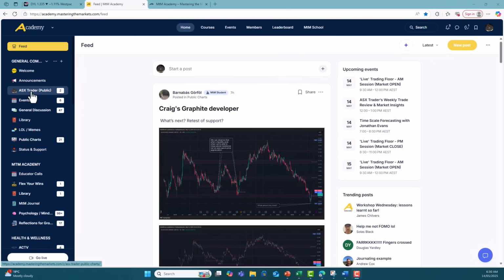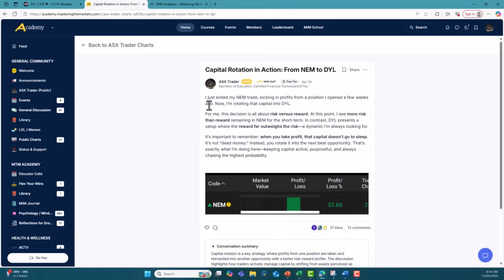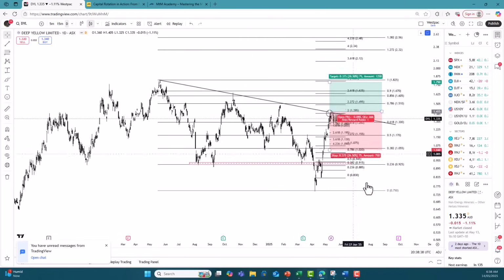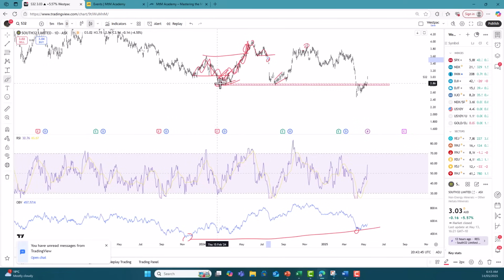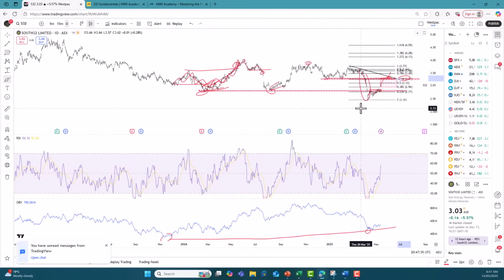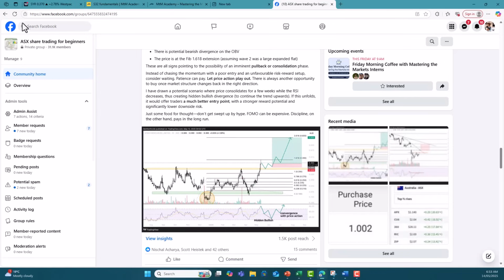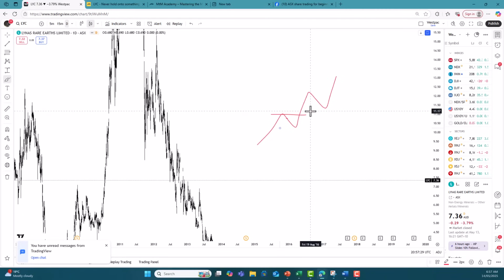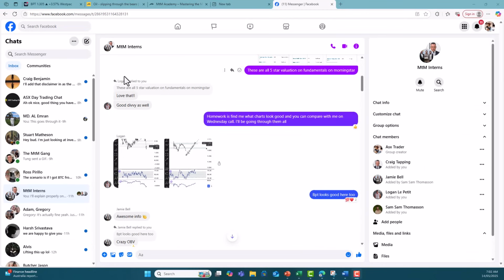Weekly ASX Trades - 14th May2025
Markets don’t always play fair, and sometimes even the best setups don’t go as planned. In this week’s breakdown, I cover key trades, market trends, and how to adjust when price action moves against you.

🔍 Inside This Episode:
✅ My top trades of the week – wins, losses & key lessons
✅ Why the market can move against you despite solid analysis
✅ How to adapt quickly and turn setbacks into opportunities
✅ Key levels and setups to watch for the week ahead

If you've ever felt like you're one step behind the market, this one's for you. Let's navigate the chaos and stay ahead of the game!

🔔 MOO MOO OFFER!
We’re excited to announce a special collaboration between Mastering the Markets and Moomoo Australia - bringing you an incredible limited-time opportunity!
🔹 Unlock 1-Month Free Access to MtM Academy! 🔹
Who is Moomoo?
Moomoo is a cutting-edge trading platform offering commission-free trading on ASX & US markets, advanced analytical tools, real-time data, and an intuitive user experience. Whether you’re new to investing or a seasoned trader, Moomoo provides a powerful platform to take your trading to the next level.
How to Claim Your 1-Month Free Access to MtM Academy

✅ Deposit A$500 or more
✅ Make your first buy trade
✅ Notify the Academy by submitting your Moomoo Account ID via this form.

After this you may,

✅ Sign up to MtM Academy and claim your 1-month free access via this

💡 Once you complete these steps, you’ll receive 1-month free access to MtM Academy (valued at $249 inc. GST).

Plus, enjoy extra perks from Moomoo, including free stocks and brokerage-free trading for the first month on ASX & US trades!

📌 Important Information:
Once you have completed the required steps, you must submit your Moomoo Account ID via this form in order to complete the redemption process.

After submitting the form, Mastering the Markets will review your submission and confirm your eligibility within 72 hours via direct message in the Academy.

Free Facebook group - ASX share trading for beginners

Mastering the Markets Pty Ltd (ABN 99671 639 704) is an Authorised Representative of ShareX Pty Ltd (AFSL 519872). The information provided by Mastering the Markets Pty Ltd is for general educational purposes only and does not constitute financial, investment, or other professional advice. While every effort is made to ensure the accuracy of the information, Mastering the Markets Pty Ltd makes no representations or warranties, express or implied, about the completeness, accuracy, reliability, suitability, or availability with respect to the information, products, services, or related graphics contained on our website or other materials for any purpose. Any reliance you place on such information is therefore strictly at your own risk. Before making any financial decisions, you should consider your own personal circumstances and seek independent financial advice from a licensed professional. Mastering the Markets Pty Ltd and its affiliates, directors, employees, or agents do not accept any liability for any loss or damage, including without limitation, indirect or consequential loss or damage, or any loss or damage whatsoever arising from loss of data or profits arising out of, or in connection with, the use of this information.

ASX Trader
Bachelor of Education,

 / asx__trader